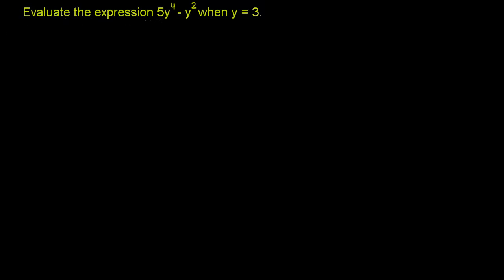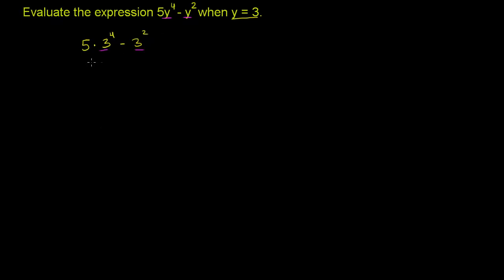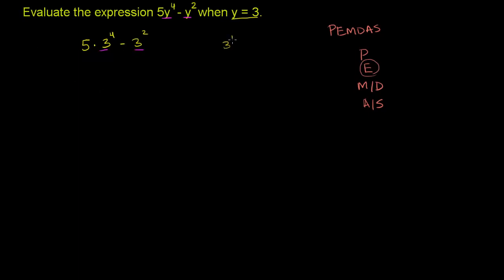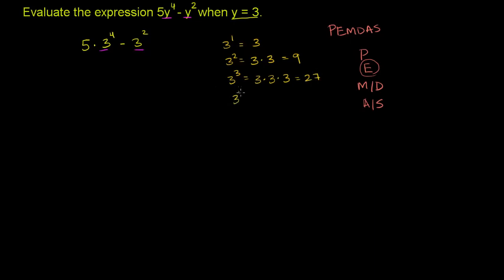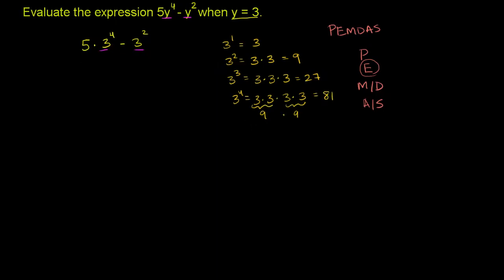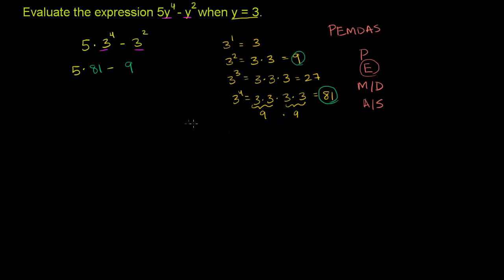Math Grade 6 - Evaluating expressions with variables exponents